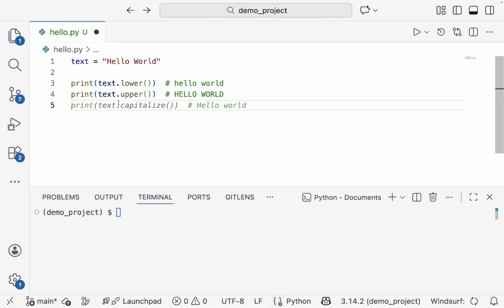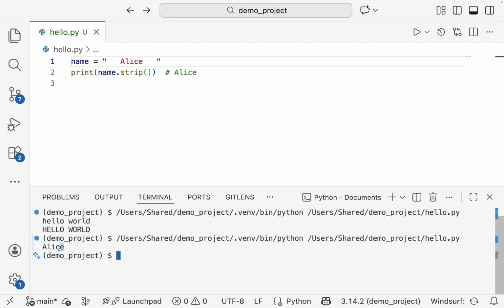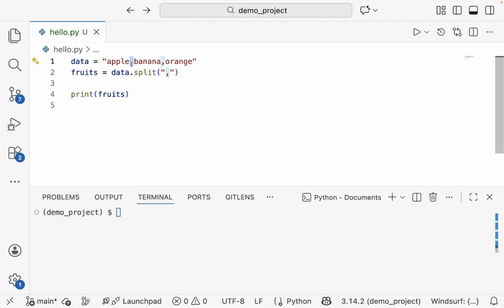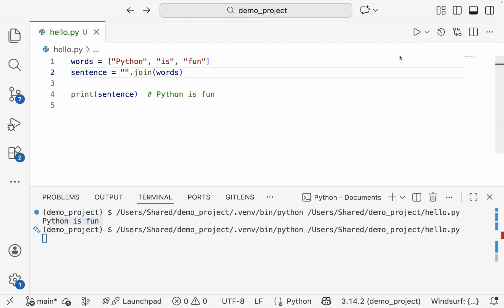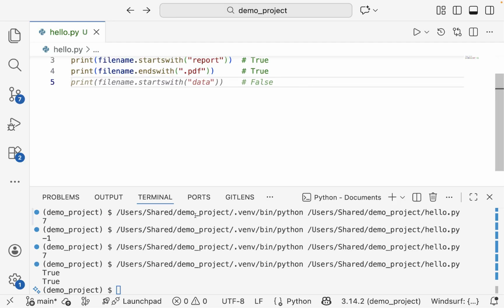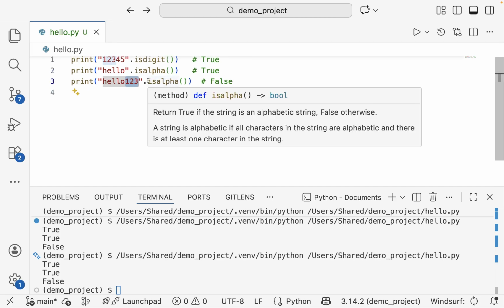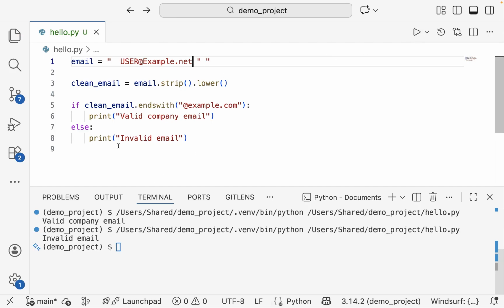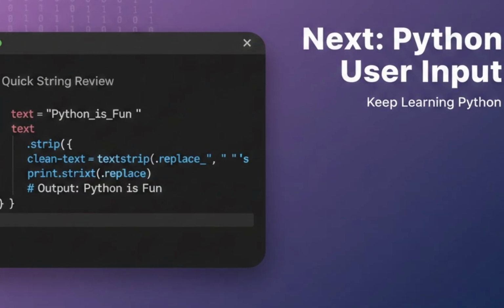Python String Methods Explained with Examples | Beginner Tutorial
Learn the most important Python string methods every beginner must know. In this step-by-step tutorial, you will understand how to clean, modify, search, and split text using built-in Python string functions.

We cover real examples of python string split, replace, strip, find in python string, and more. These string methods are used in real programs for data cleaning, form validation, and text processing.

If you are new to Python or want a clear explanation of python string methods with examples, this video will help you build a strong foundation.

Topics covered in this tutorial:
• What are python string methods
• Python string split and join
• Python string replace and strip
• How to find text in a python string
• Python string contains checks
• Beginner-friendly python string method examples

This lesson is part of a complete beginner Python series designed to make programming simple and practical.